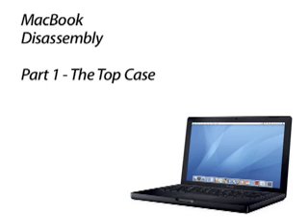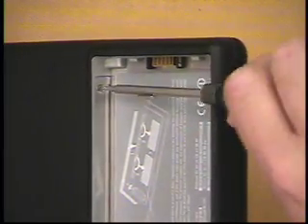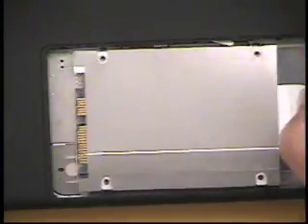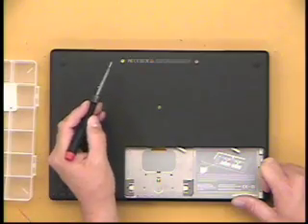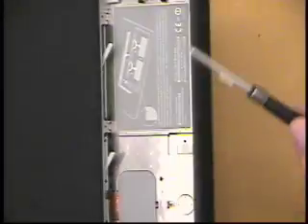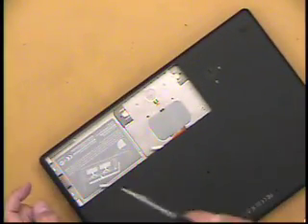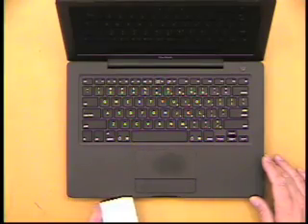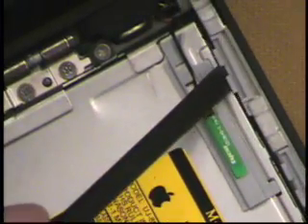01 自己維修 diy MacBook Top Case Disassembly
MacBook